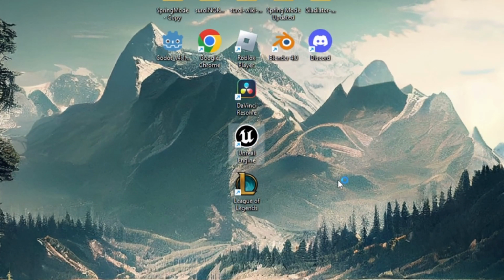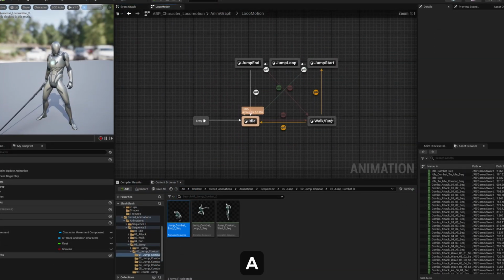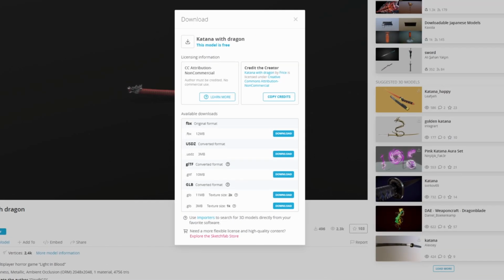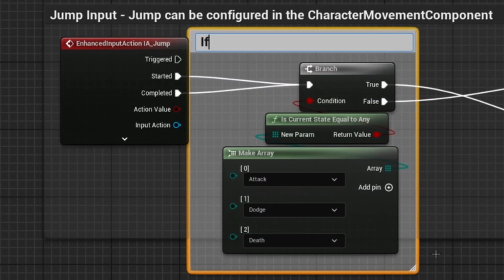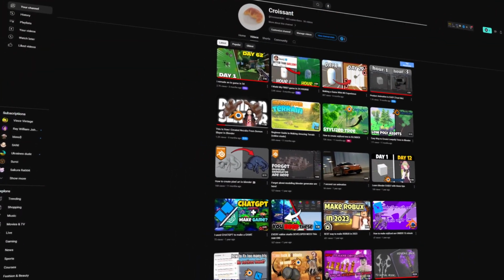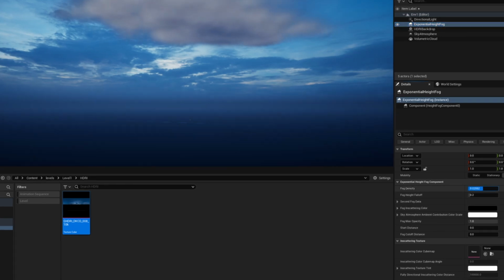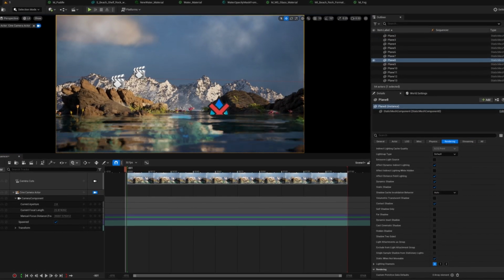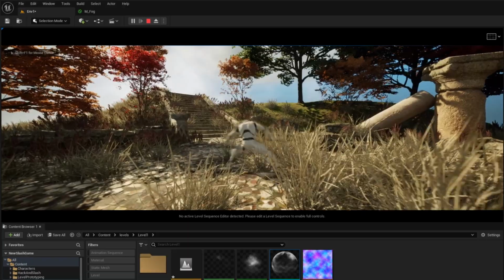I Spent 30 Days Making a Combat Game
This game was a bit too much for me to handle as a beginner, luckly im starting a brand new project that will actually help me learn, and probably releasing a full game.